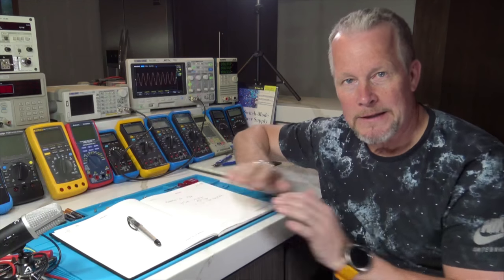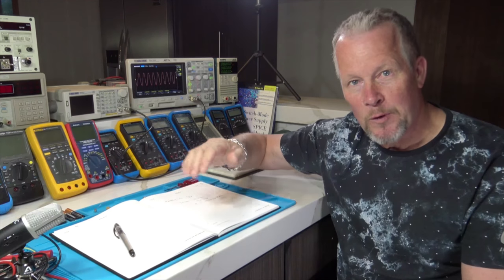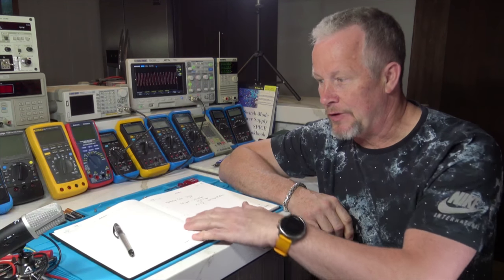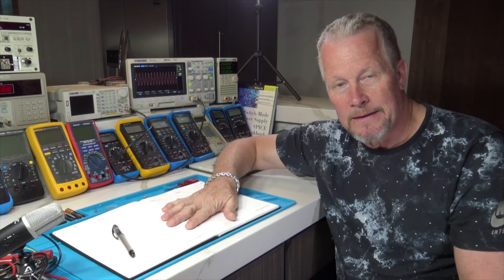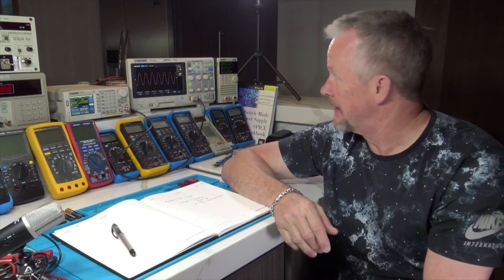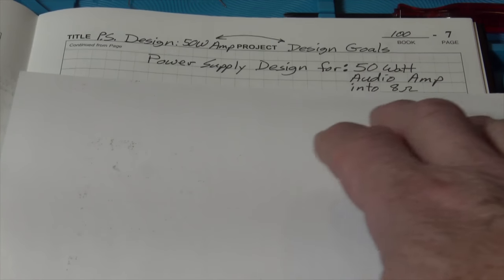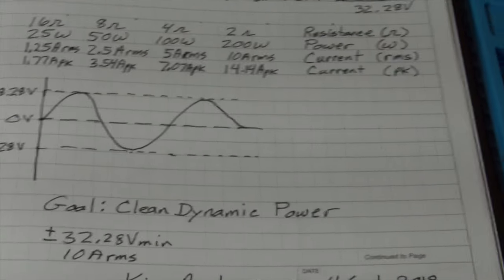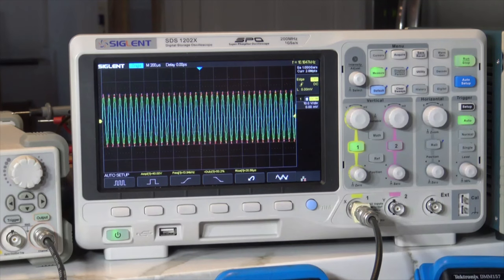Power Supply Design for 50 Watt Audio Amplifier part 1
This is part 1 in a power supply design for an Audio Amplifier.  It covers the design goals and block diagram of the power supply.